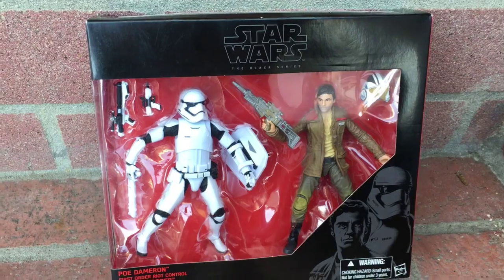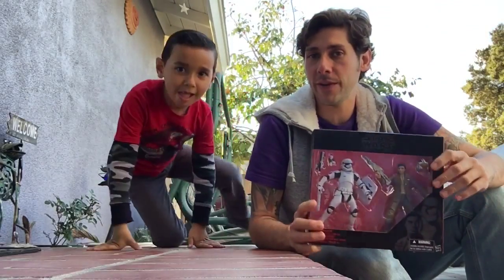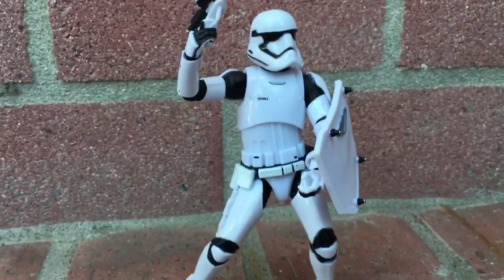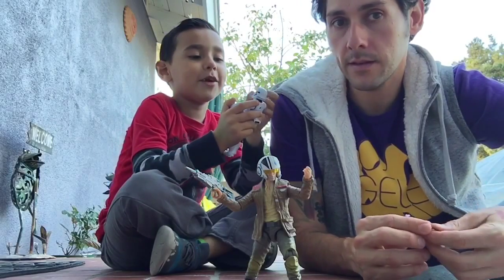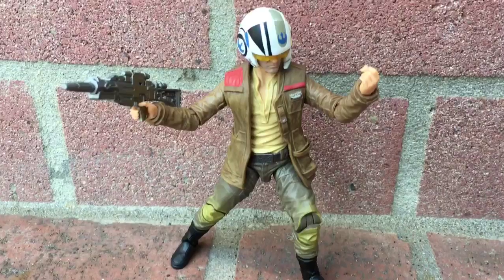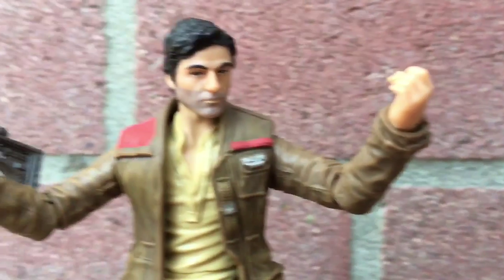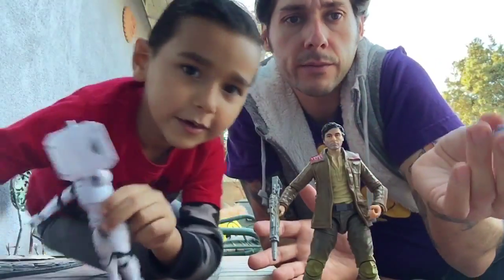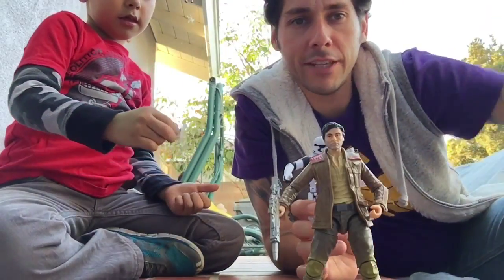The Force Awakens Target Exclusive Black Series Riot Gear First Order Stormtrooper & Poe toy review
Black Series Target Exclusive